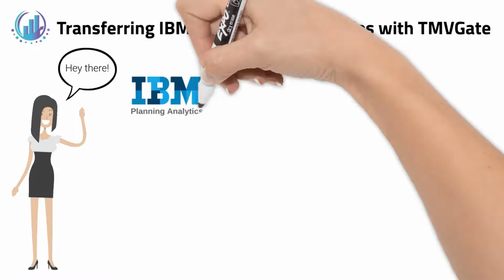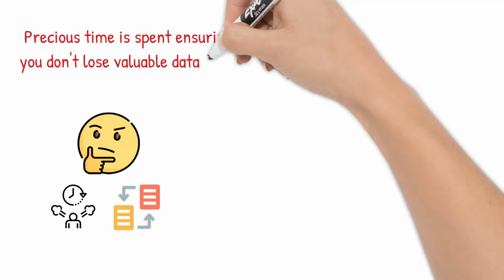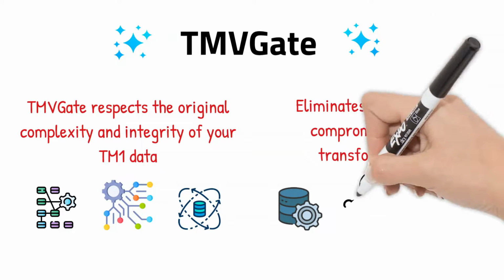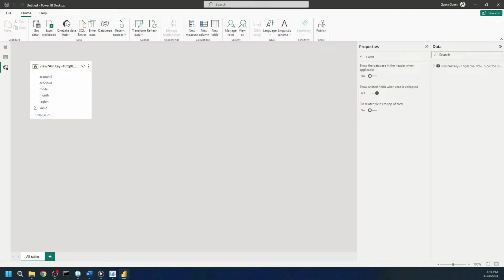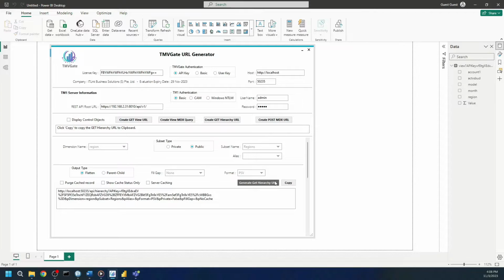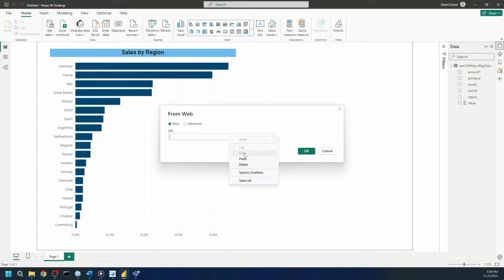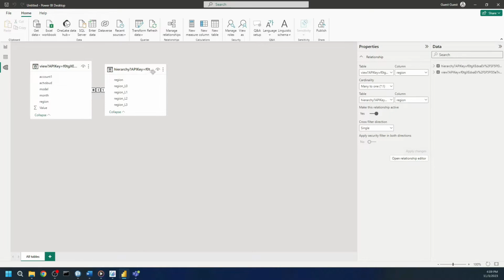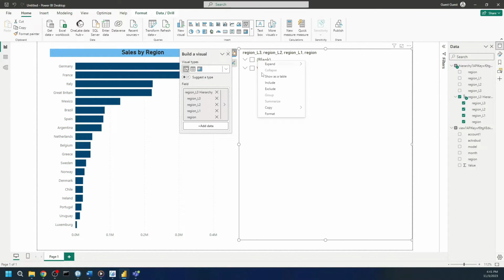Transfer Dimension Hierarchies from IBM Planning Analytics to Power BI with TMVGate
If you're looking for a connector for IBM Planning Analytics (TM1) to your BI Tools, TMVGate is what you need!

Take your business to the next level with
1) IBM Planning Analytics
2) TMVGate
3) Power BI